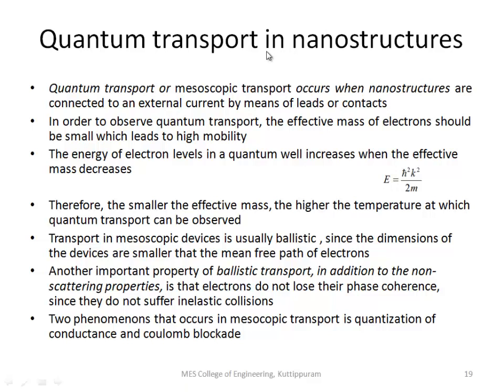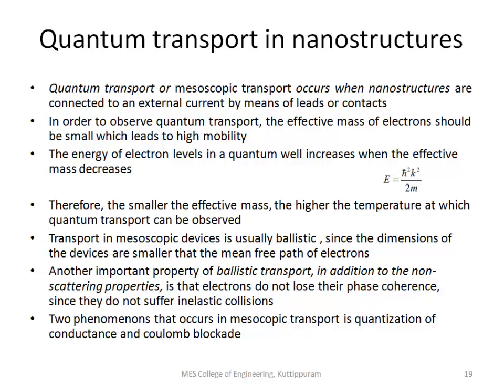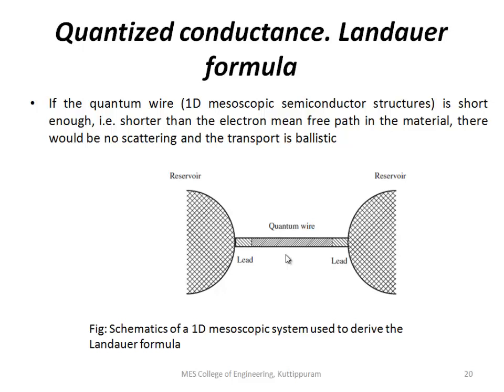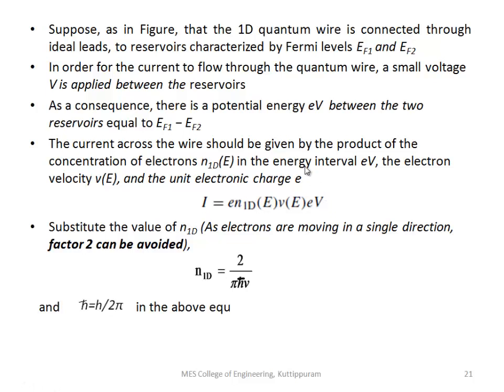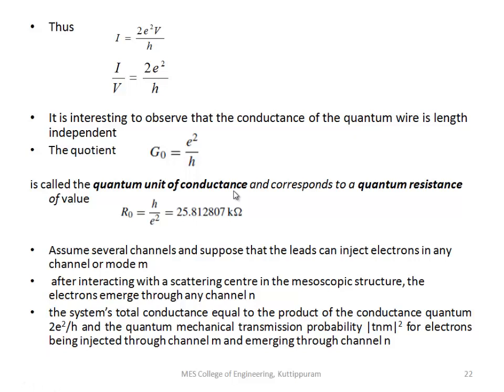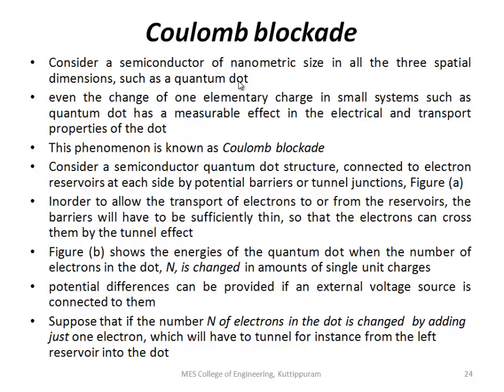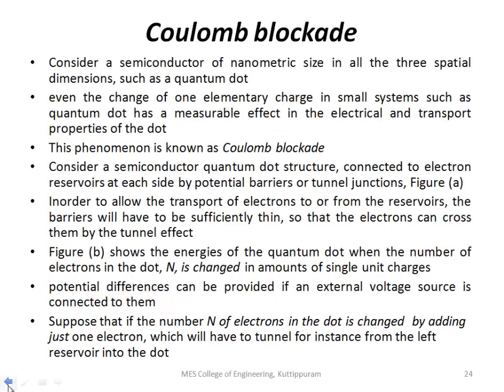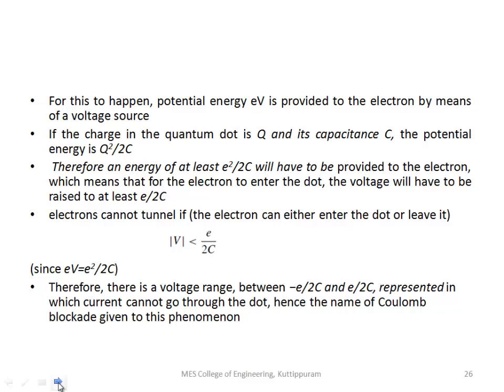EC402NANOELECTRONICS-MOD5-QUANTUM TRANSPORT IN NANOSTRUCTURES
Quantized conductance, Landauer formula, Coulomb blockade